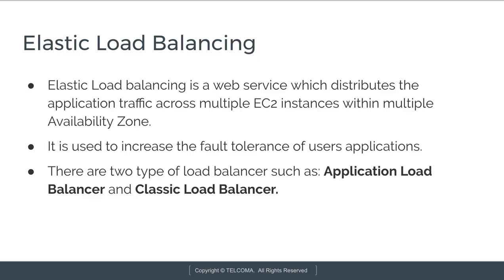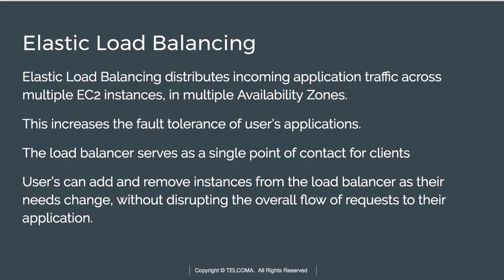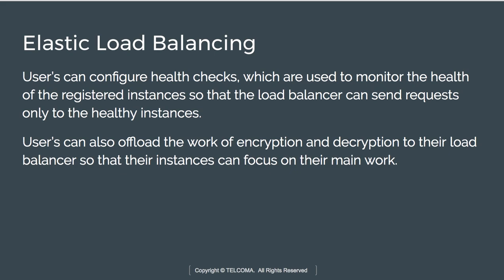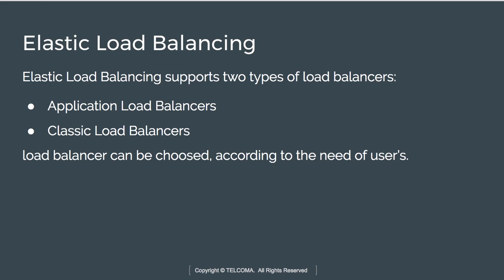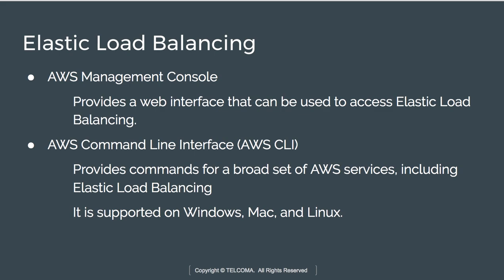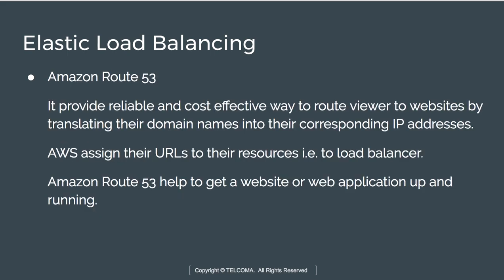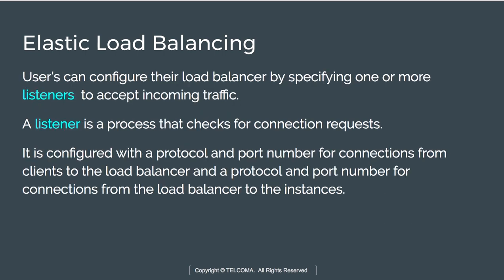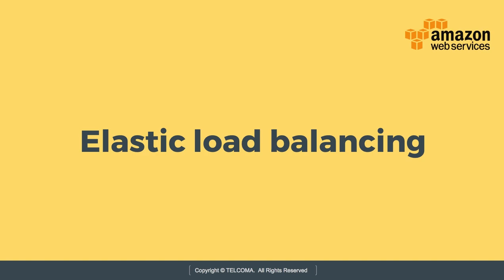93 Elastic load balancing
Elastic Load Balancing (ELB) automatically distributes incoming application traffic across multiple targets, such as EC2 instances, in one or more availability zones. It enhances the fault tolerance of your application by ensuring that traffic is routed to healthy instances only.